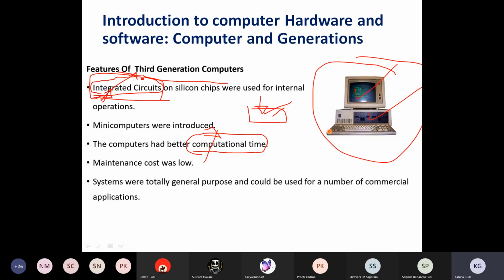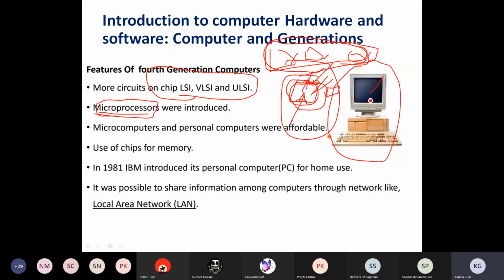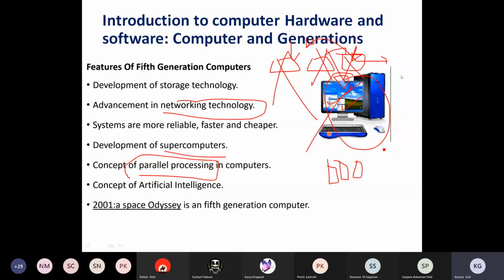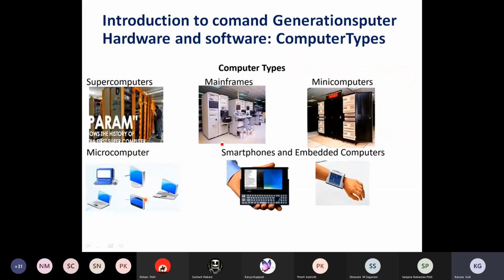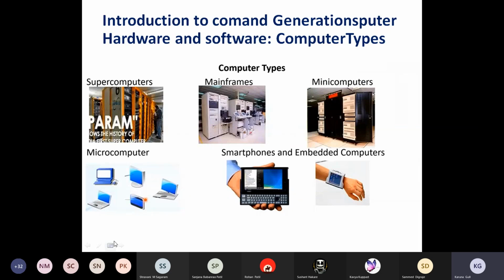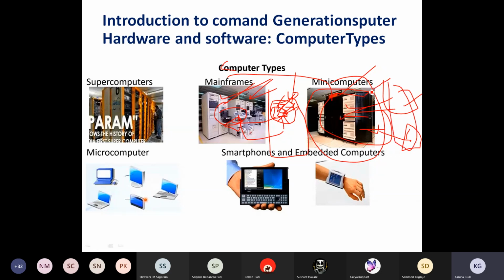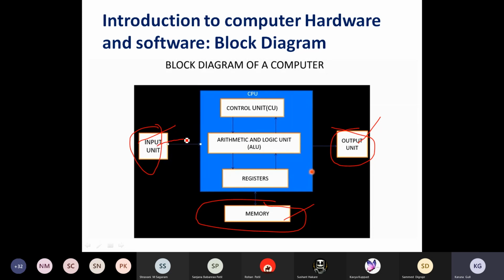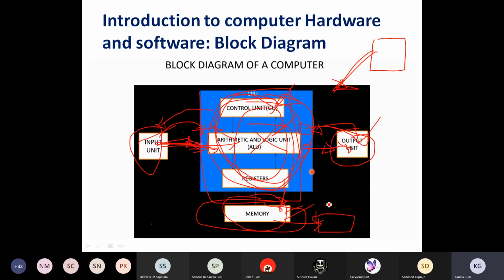2 C PROGRAMMING FOR PROBLEM SOLVING (18CPS13/23)